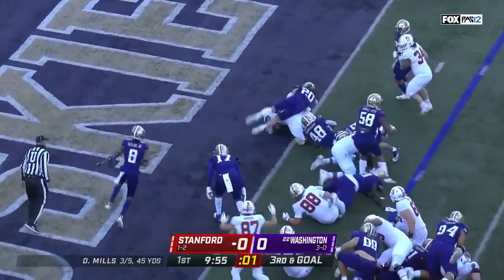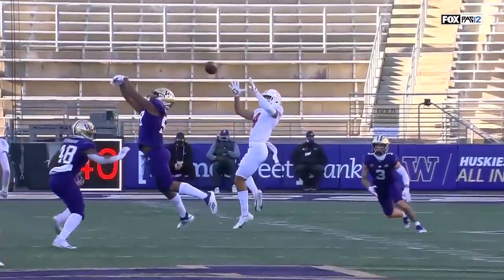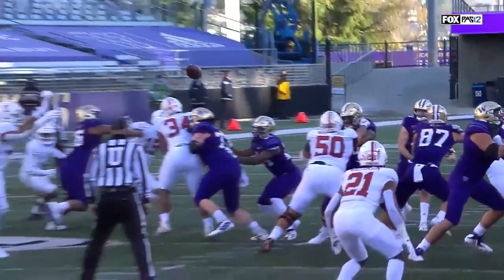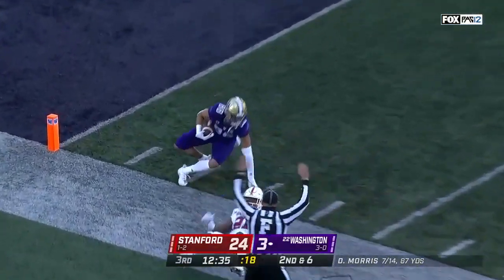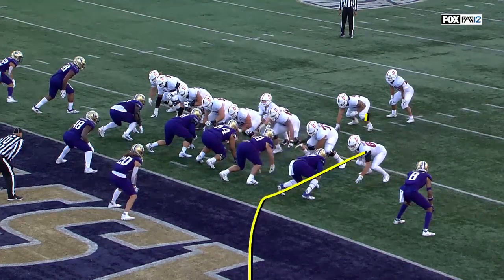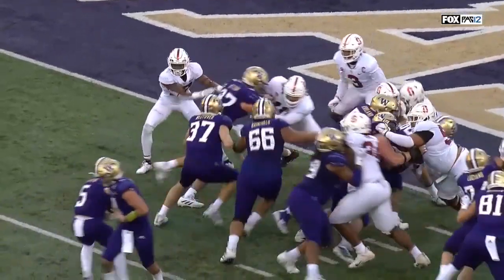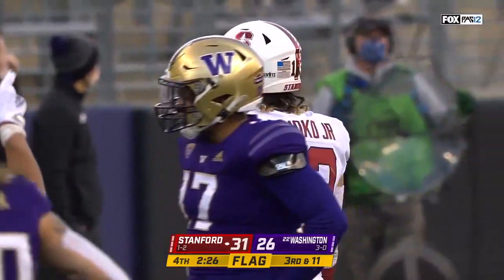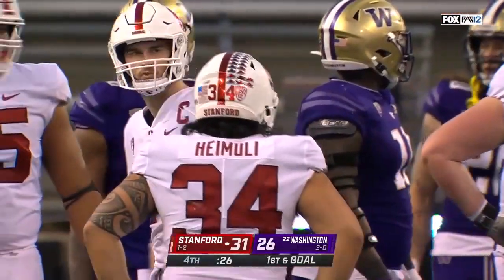Stanford survives scare from No. 22 Washington, hangs on for upset win | HIGHLIGHTS | CFB ON FOX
The Stanford Cardinal had a 21-3 lead at halftime but the Washington Huskies roared back in the second half. They ultimately fell short, though, 31-26. Stanford RB Austin Jones led the way for the Cardinal, racking up 138 rushing yards and two rushing touchdowns on 31 attempts.